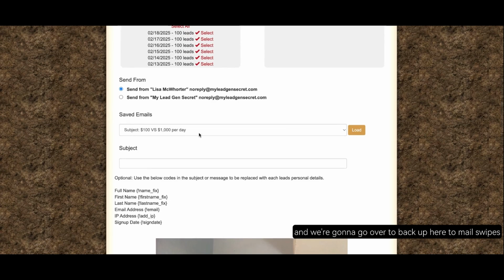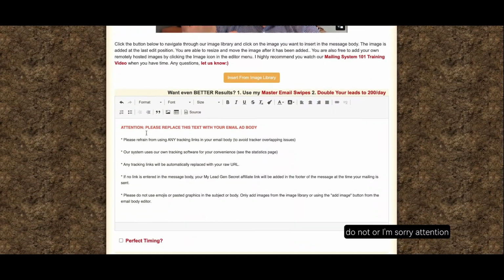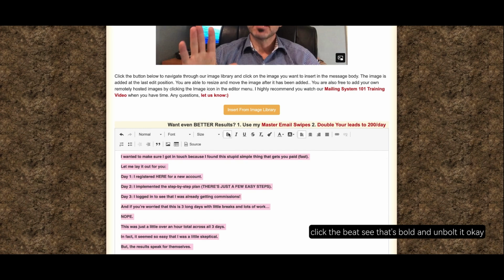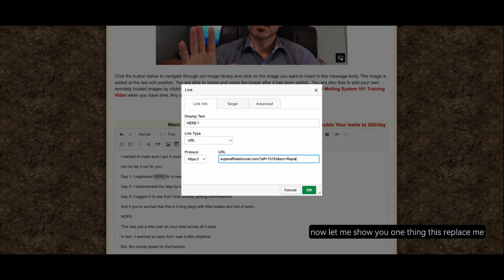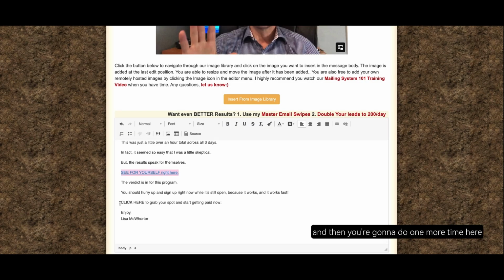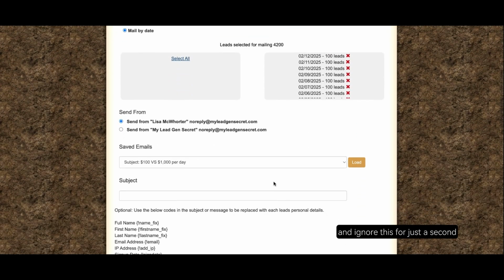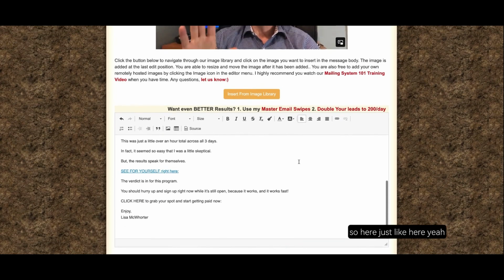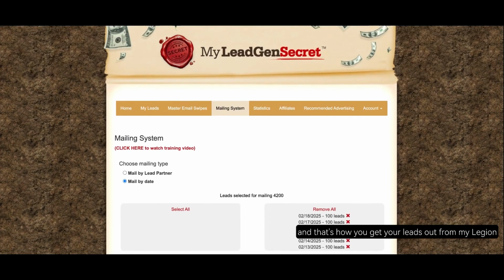SuperAffiliateFunnel.com. How to use My Lead Gen S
🚀 SuperAffiliateFunnel – Your Shortcut to Passive Income & Financial Freedom! 💰

🔥 Fast-track your success with done-for-you funnels, automated systems, and expert strategies!